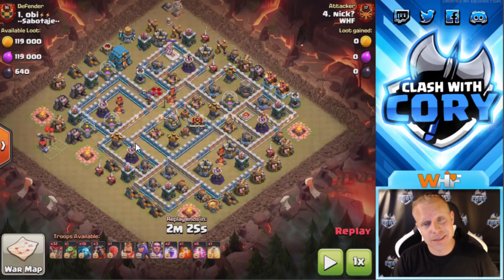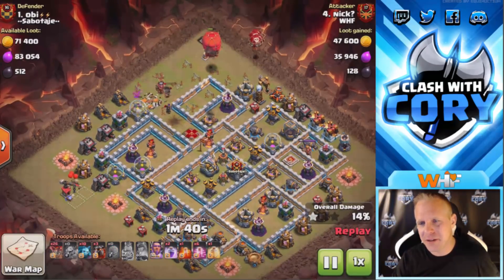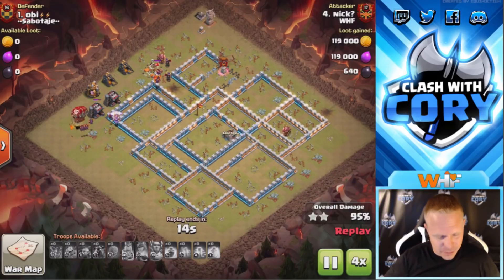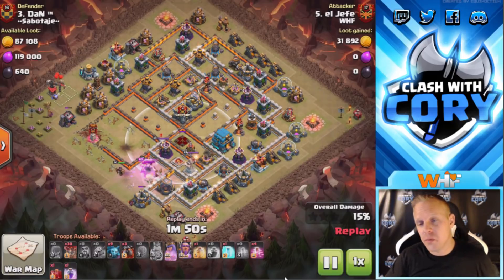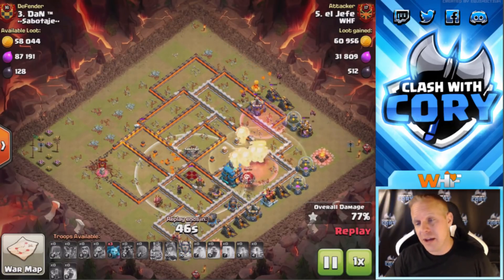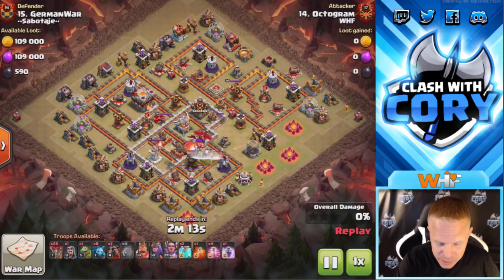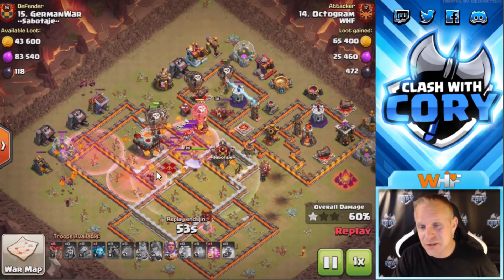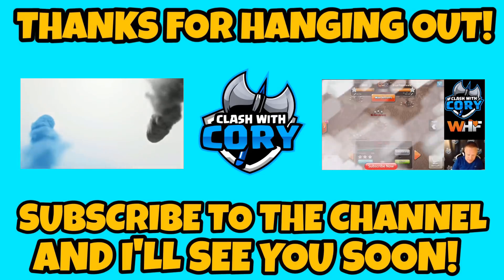LAVALOON Town Hall 12 ATTACK strategy | clash of clans | max th12 3 star| coc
LavaLoon is still a devastating town hall 12 attack strategy when they are running 2 or more single target infernos! Max th12 3 star!